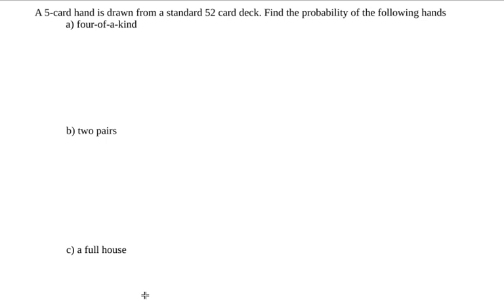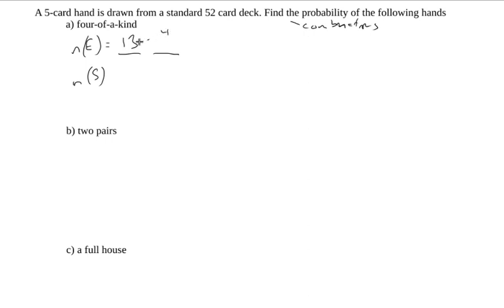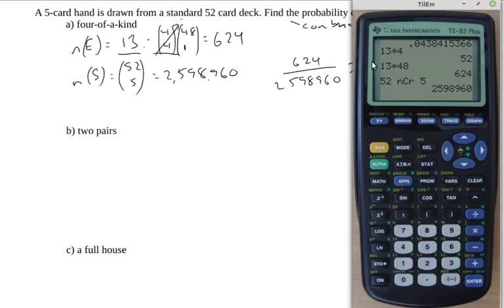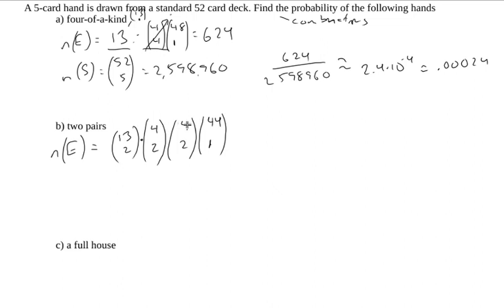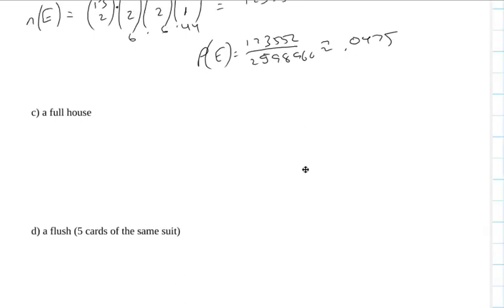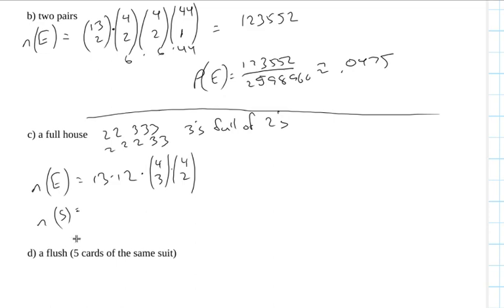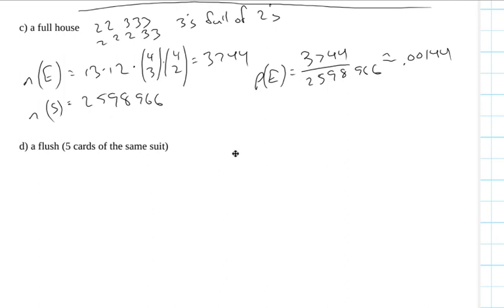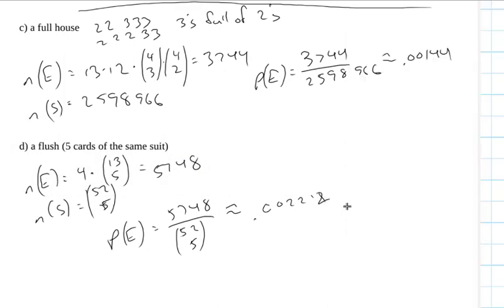8.3-12 Probabilities 10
Using counting principles to computer probabilities of certain hands of cards